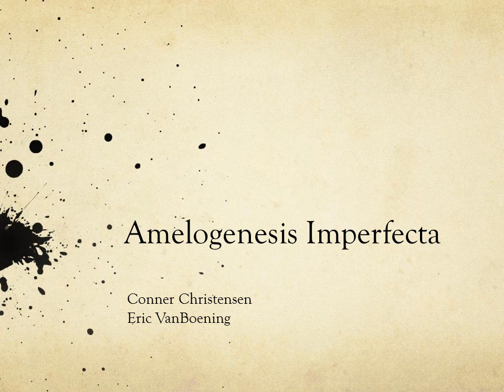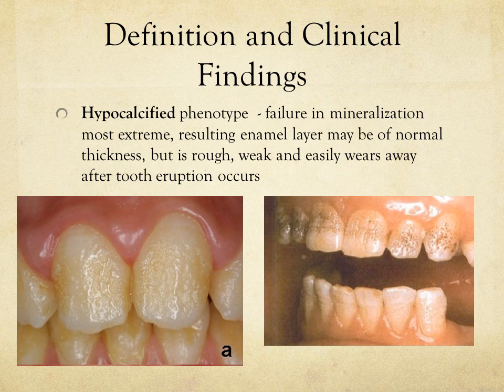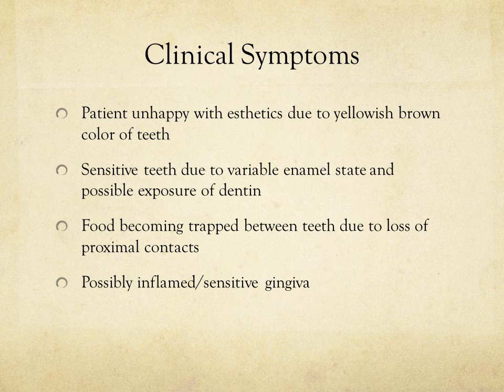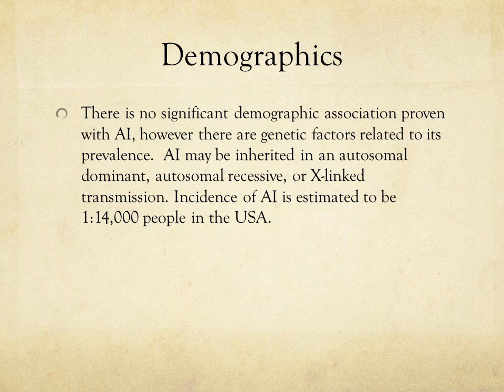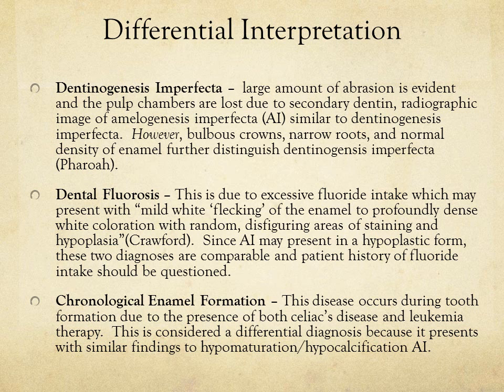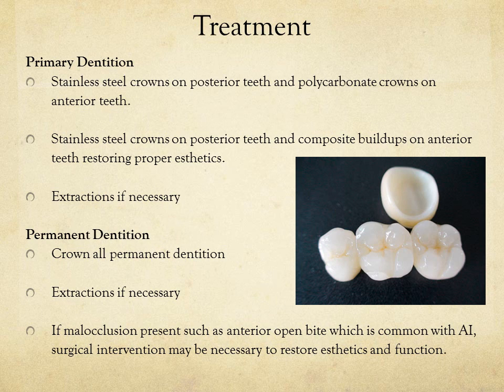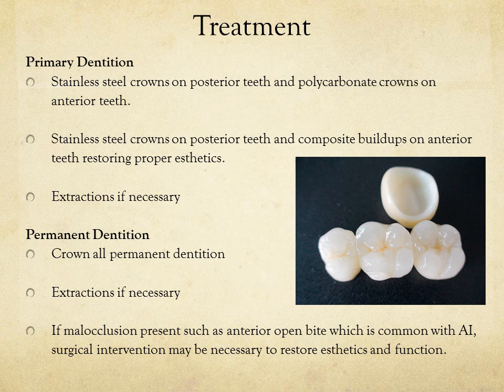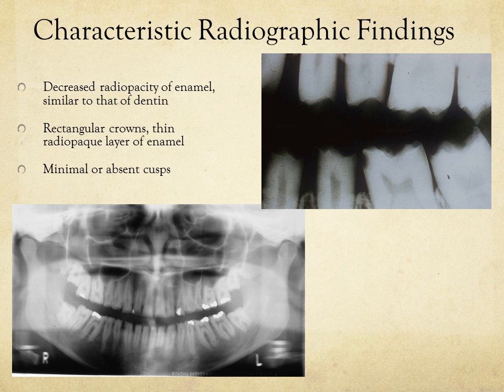Amelogenesis Imperfecta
Educational video about amelogenesis imperfecta by Dental Class of 2015 students Connor Christensen and Eric Van Boening.